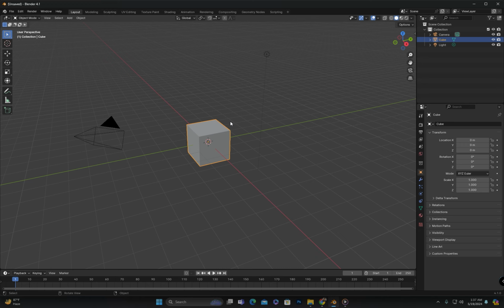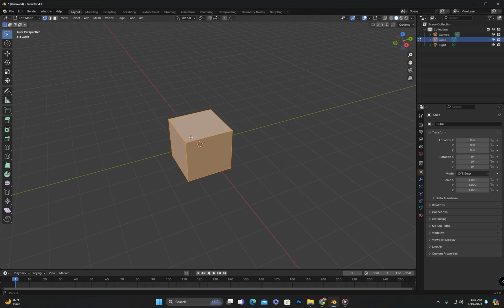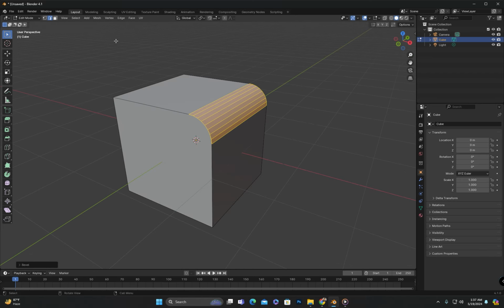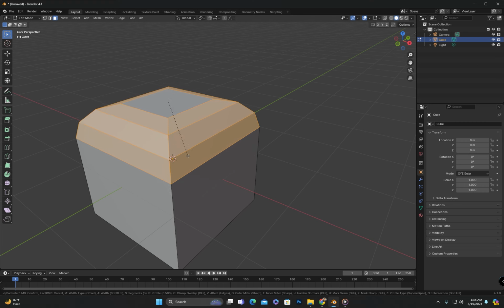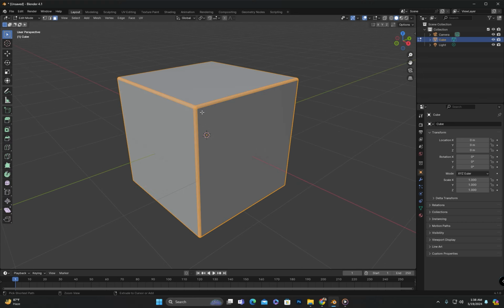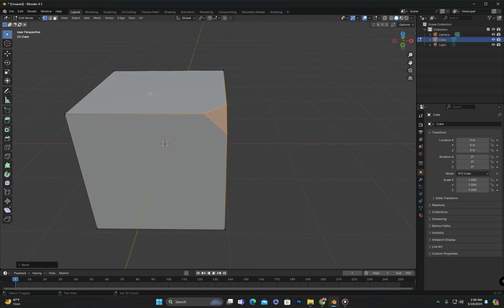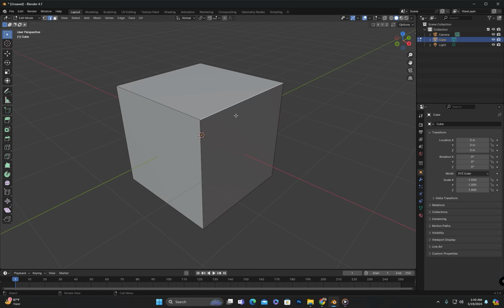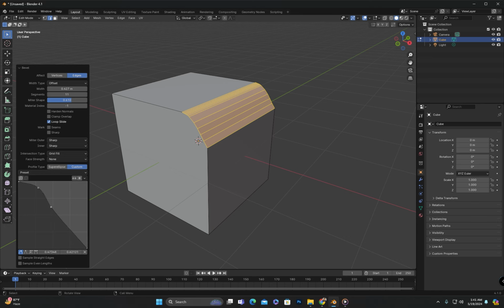Class 25 | Mastering the Bevel Tool in Blender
Welcome to Class 25 of my Extreme Beginner Series for Blender 3D! In this tutorial, we'll be diving into the bevel tool in Blender. I'll guide you through all the functions and uses of the bevel tool, showing you how to add smooth, rounded edges to your models for a polished and professional look.

This class is perfect for those who are just starting out with Blender or anyone looking to deepen their understanding of this essential modeling tool. Be sure to check out the previous class for a complete learning experience - the link is in the description.